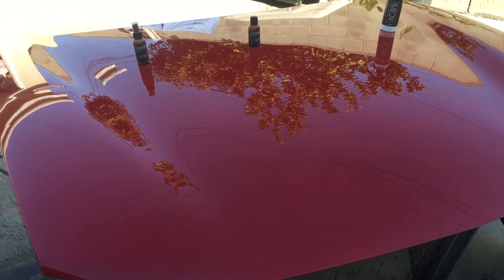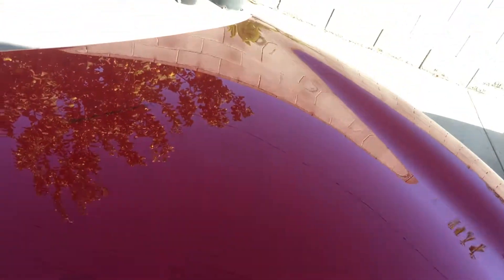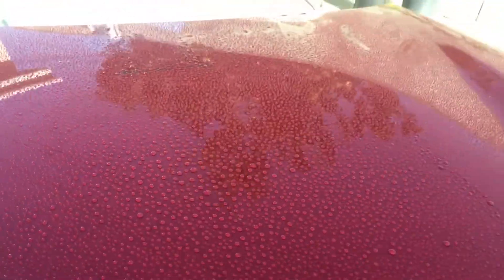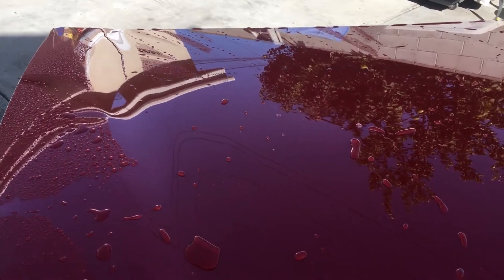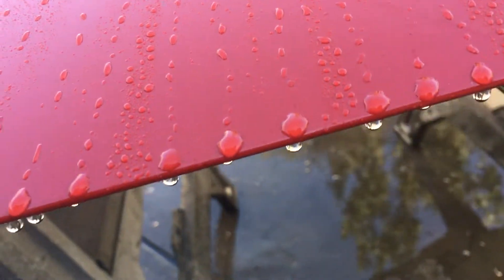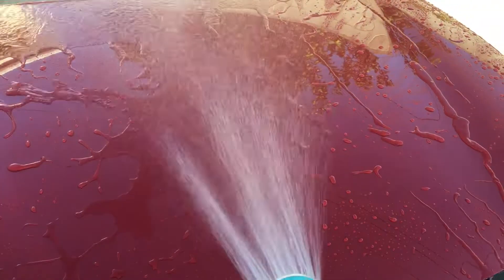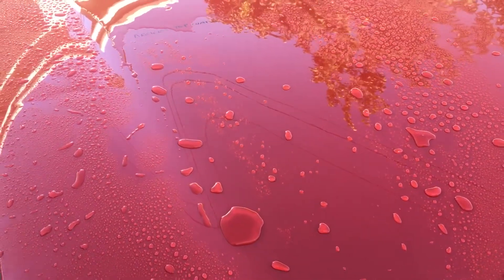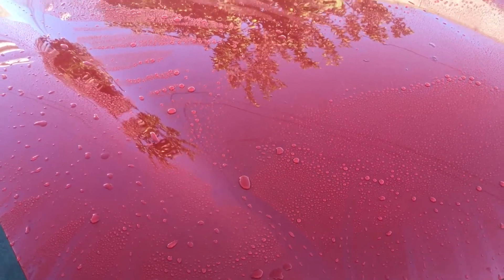Drexler Ceramic Water Behavior Test Part 2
Water behavior of each Drexler protection product.

More information can be found on their page